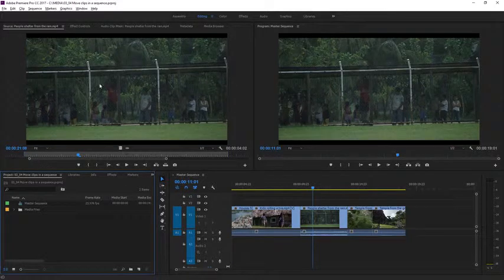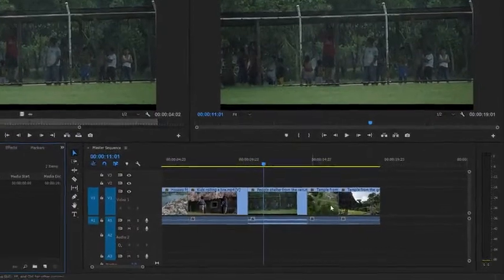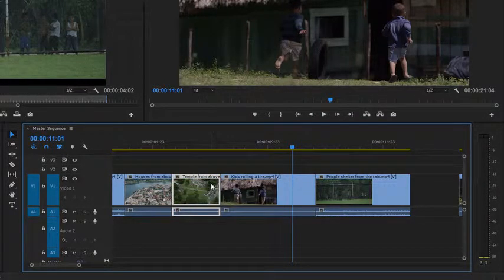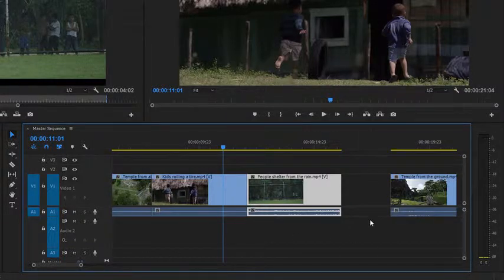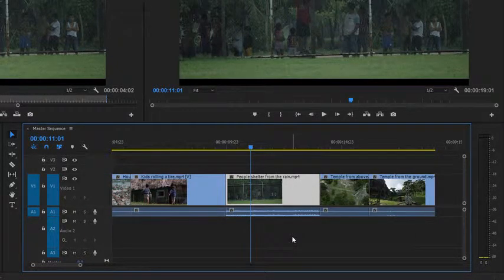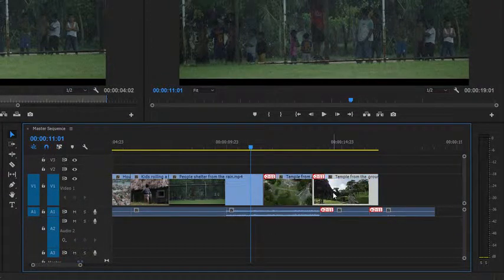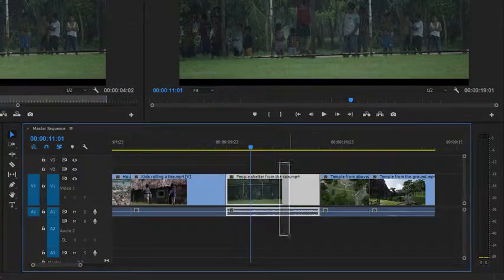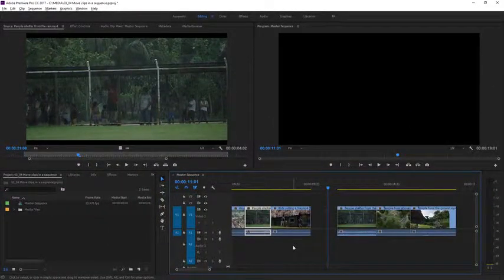How to Move clips in to a sequence in Adobe Premiere 3.4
After adding clips to your sequence, you’ll likely want to rearrange them as you develop your project.
What you will learned:
Move clips
To change the order of clips in your sequence, drag a clip to a new position, leaving a gap and overwriting whatever is there when you drop it.
Hold Control (Windows) or Command (macOS) while dragging a clip to insert the clip at its new location and push existing clips to the right.
To select just the video or audio part of a linked clip, right-click the clip and choose Unlink.
You can turn video and audio linking off or on for the whole sequence by clicking the Linked Selection button at the top left of the Timeline panel.
Use the Razor tool to divide a clip into two pieces you can move separately.